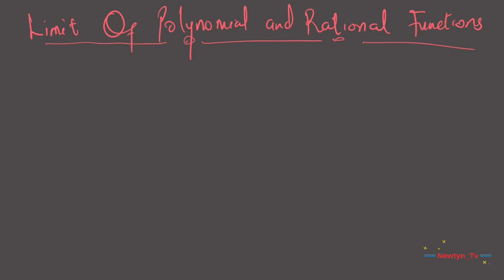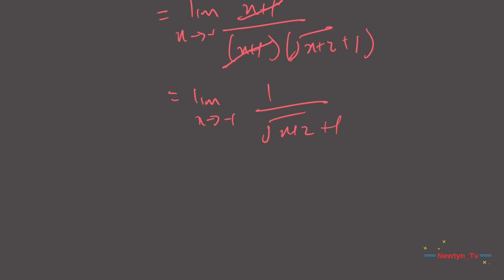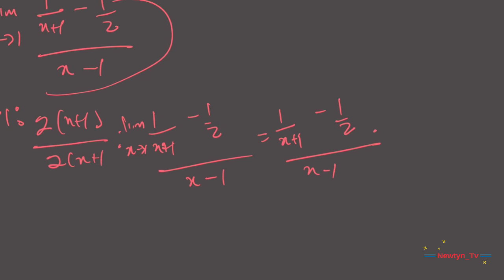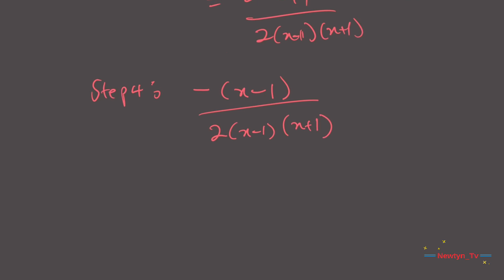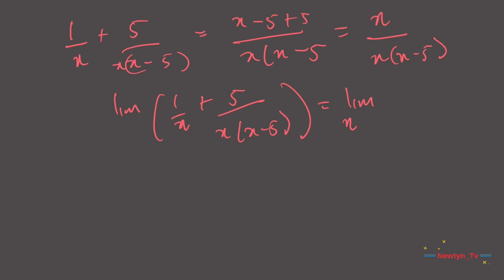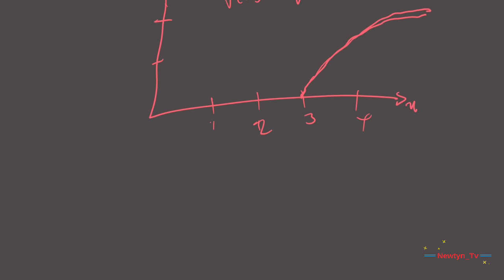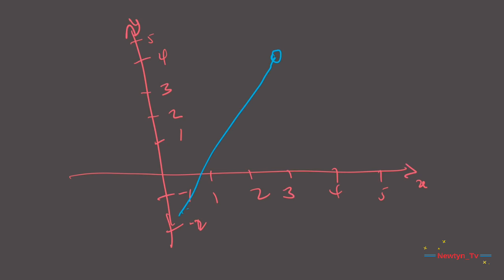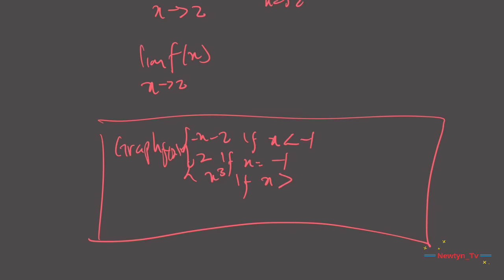Mastering Limits of Polynomial and Rational Functions | Step-by-Step Calculus Guide part two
Are you struggling with finding limits in calculus? In this video, we break down how to evaluate limits of polynomial and rational functions using simple steps and examples. Whether you’re preparing for an exam or just need a clearer understanding, this video is perfect for you!

📚 What you'll learn:

How to find limits of polynomial functions

How to evaluate rational function limits (with tricks for 0/0 forms!)

🎓 Perfect for: High school, college students, and anyone learning calculus.